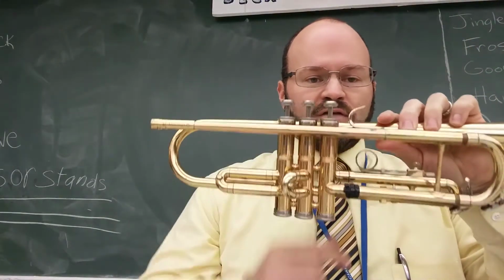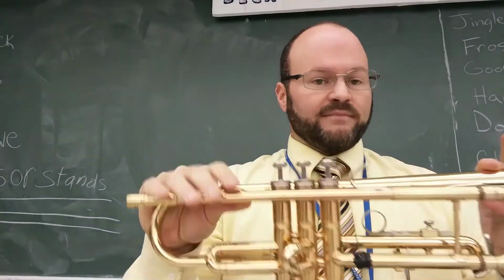How to see if weighted valve caps work for you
This is a process I came up with to see if weighted valve caps work with my set up. It is based on some concepts I learned in my years working on archery equipment.